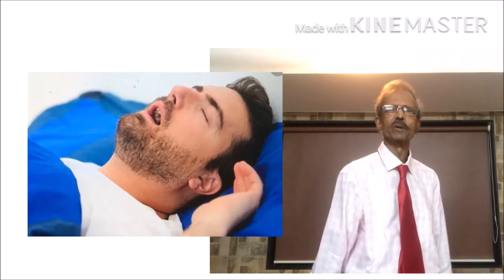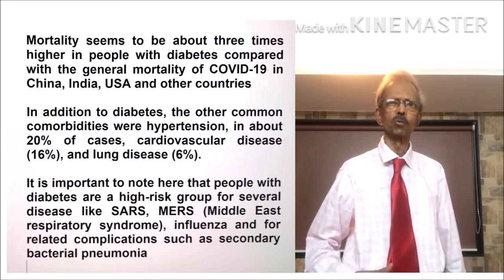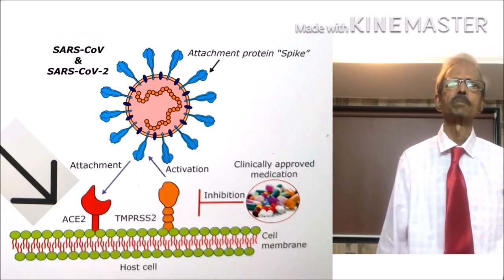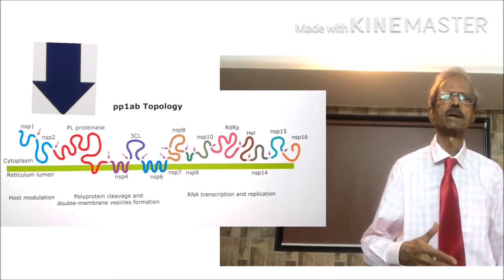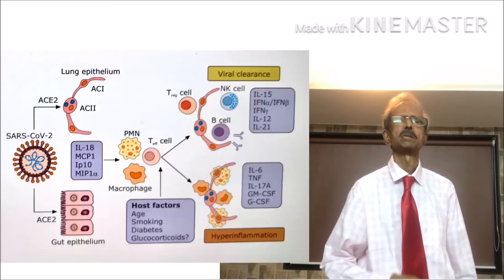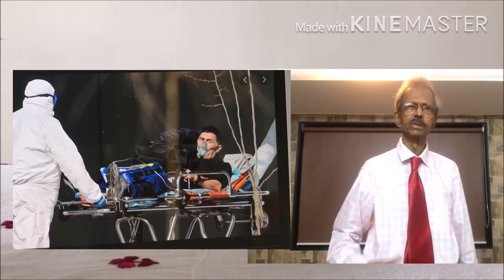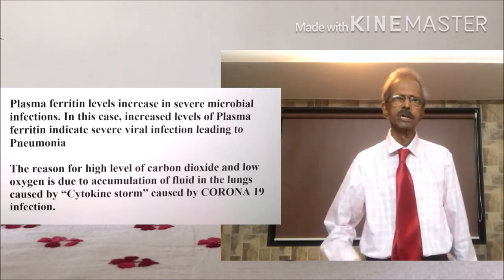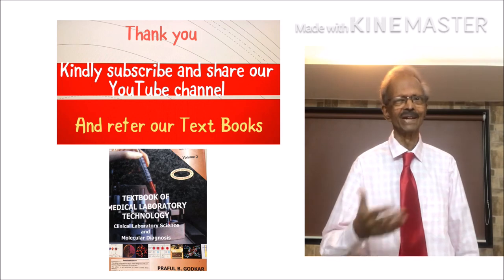Diabetes mellitus, a major risk factor in COVID 19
Hello, Dear Students this video is from Dr. Praful Godkar PhD for students of Medicine, Medical Laboratory Technology and other Paramedical subjects made for prafulgodkar educational channel.  In this video I have given you information on "How Diabetes mellitus" is a major risk factor in COVID 19. It is important to nore here that, "Every fifth diabetes patient in the world is an Indian.  Explanation of on this topic is on the basis of Biochemical reactions involved in the Pathophysiology related to viral disease.

Dear Students of Medicine, Medical Laboratory Technology (MLT, DMLT) and all other Paramedical Sciences, the best way to learn subjects like: Biochemistry, Microbiology, Hematology, Immunology, and Molecular Pathology, is by adopting to modern approach of learning based on thinking, innovation and creativity as I have shown in my Educational Videos on this YouTube Channel: Biochemistry, MLT, DMLT learning with Dr. Praful B. Godkar.